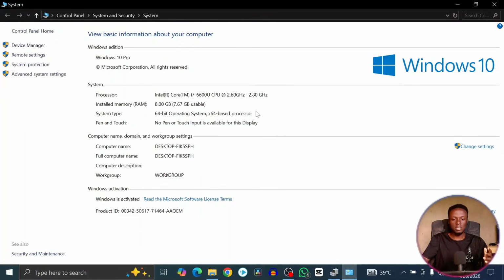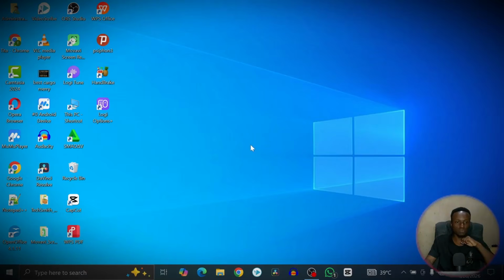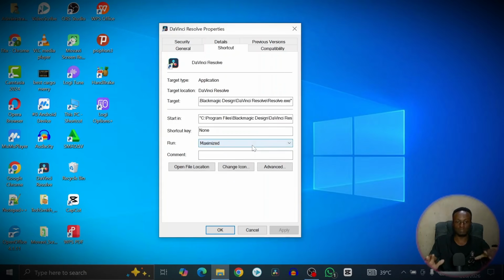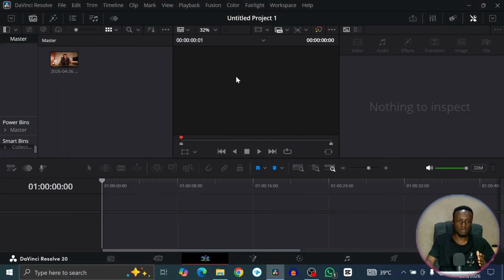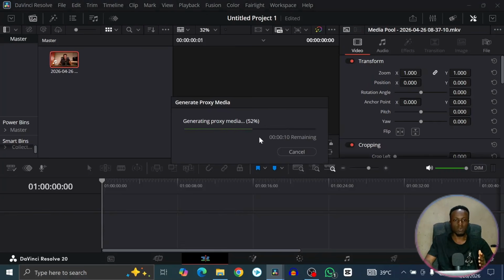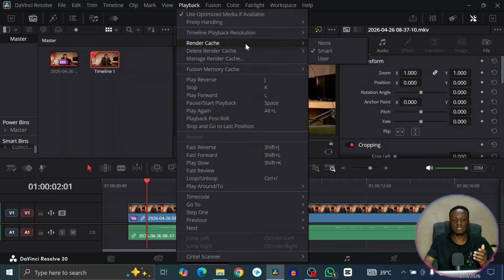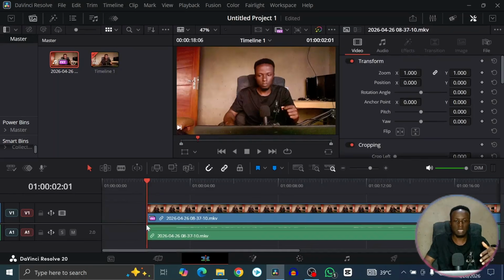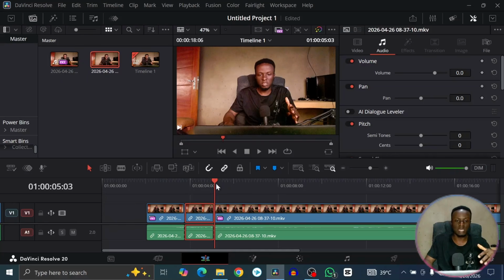Stop Lagging in DaVinci Resolve! I Fixed It on My Low-End PC (Best Settings That Work)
Struggling with lag in DaVinci Resolve on your low-end PC? In this video, I’ll show you exactly how to fix it and make DaVinci Resolve run smoothly—even if you’re using 4GB RAM or don’t have a GPU.

I’m working on an Intel Core i7 with 8GB RAM and Intel HD Graphics 520, and I’ll walk you step by step through the exact settings and workflow I use to eliminate lag. These same methods will work for you if you’re using an Intel Core i5, 4GB RAM, or a slow system.

You’ll learn the best settings for low-end PCs, including how to properly configure memory and GPU settings, reduce timeline resolution, optimize playback settings, and use proxy media for smoother editing. I’ll also show you how to fix lag in DaVinci Resolve by following the right editing workflow—so your system doesn’t freeze or slow down while working.

If you’ve ever wondered how to run DaVinci Resolve smoothly, how to use DaVinci Resolve on a slow PC, or how to optimize performance without a powerful GPU, this tutorial is for you. Whether you’re a beginner or already editing, these DaVinci Resolve performance tips will help you get better results immediately.

Topics covered in this video include:

* DaVinci Resolve low end PC setup
* DaVinci Resolve lag fix
* DaVinci Resolve best settings low end pc
* DaVinci Resolve 4GB RAM performance
* DaVinci Resolve without GPU
* DaVinci Resolve optimization settings
* Fix lag in DaVinci Resolve
* DaVinci Resolve tutorial for beginners
* DaVinci Resolve proxy media tutorial
* DaVinci Resolve playback settings
* DaVinci Resolve performance tips
* DaVinci Resolve timeline resolution settings
* Low end PC video editing tips
* How to use DaVinci Resolve on slow PC
* DaVinci Resolve memory and GPU settings

By the end of this video, you’ll know exactly how to prevent lag from the start and edit smoothly—even on a low-end system.

Timestamp:

00:00 Stop DaVinci Resolve Lag on Low-End PC (No GPU Needed)
00:05 Proof – My Laptop Specs (4GB–8GB RAM Setup Explained)
01:00 Who is this video for?
01:20 Why Your DaVinci Resolve Is Lagging (Big Mistake)
02:08 Step 1 – Optimize Your PC Before Opening DaVinci Resolve
03:00 Step 2 – Run as Admin + Performance Boost Trick
04:33 Step 3 – Best Memory & GPU Settings (Stop Freezing)
06:05 Step 4 – Timeline Resolution (Why 720p Is Best)
07:13 Step 5 – Proxy Media Explained (Big Lag Fix)
08:32 Step 6 – Playback Settings for Smooth Editing
09:25 Step 7 – Smart Render Cache (Hidden Performance Boost)
09:40 Step 8 – Optimize Media (Extra Speed Trick)
10:02 Workflow Secrets (How Pros Avoid Lag Completely)
11:20 Mistakes to Avoid (Why Most People Still Lag)
12:15 Final Settings Summary (Everything You Must Do)